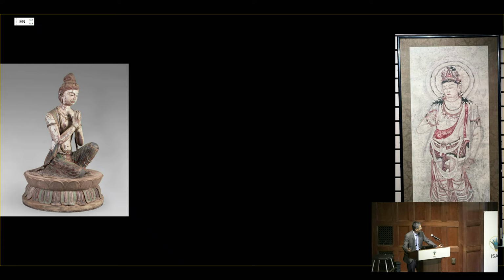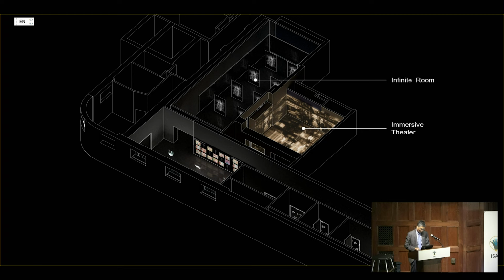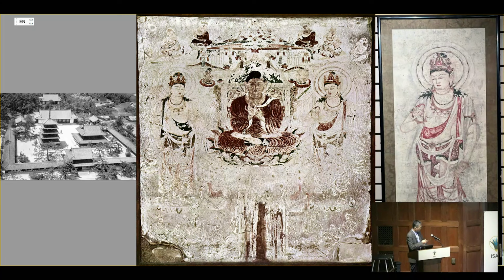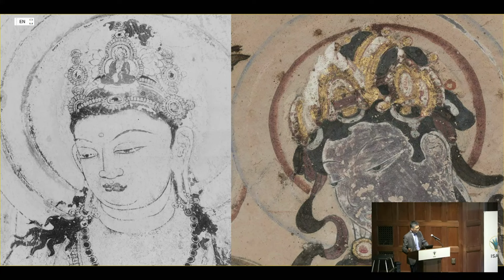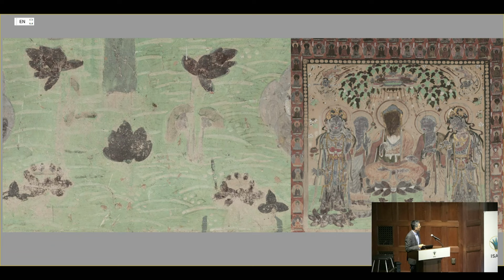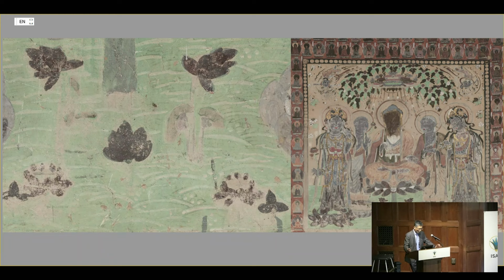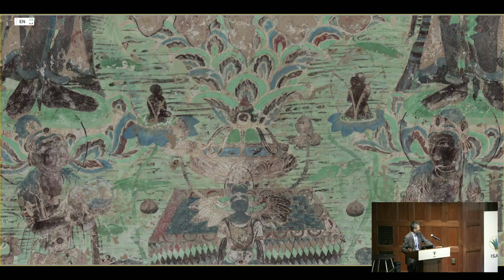Eugene Wang – What Will Digital Scenography Mean for the Future of Museums?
Presented by Eugene Y. Wang, Abby Aldrich Rockefeller Professor of Asian Art at Harvard University and founding director of Harvard CAMLab that explores digital story-living and expanded scenography through virtual media

"An 8th century Buddhist statue now begins to dance. This is the starting point of the Cave Dance (2022), designed and produced by Harvard CAMLab. The digital performance showcases a variety of movements of projected dancing figures. They are digital avatars derived from a solid prototype, i.e., a kneeling clay statue from an 8th century Buddhist cave shrine in Dunhuang. The projected dancing forms are not only light-animations of a static statue, they are onto something more. The optical statues readily morph into abstract configurations in the spaceless darkness. Skeletal light-drawings alternate with optical illusions of solid forms. The digital performance raises questions of its generic disposition. Is it merely digital theatricalization of existing artifacts created to jazz up cultural heritage? Or is it to be seen as a 21st-century revival of early 20th century kinetic sculpture as part of the Total Theater a la László Moholy-Nagy (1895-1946)? If so, does it contribute to the narrative of the interbellum kinetic sculpture’s midcentury obsolescence and its 21st century revival? Or rather, should we be more mindful of the Buddhist tenet of the show, i.e., that it performs a different kind of cultural logic? After all, issues of dematerialization and light-drawing, enacted in Cave Dance, have a different ring about it. My talk is to recover and explain that 'ring.' "

Advancing Digital Exhibition of Cultural Heritage
Recorded live at the Institute for the Study of Ancient Cultures on May 5th, 2023

Symposium Presented by the Center for the Art of East Asia
Department of Art History, University of Chicago
Made possible by the Cyrus Tang Foundation